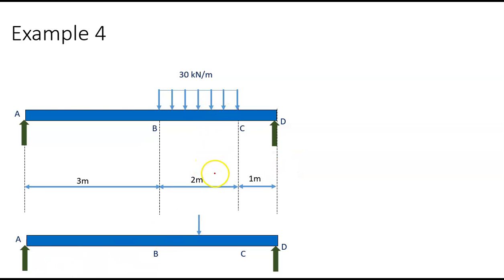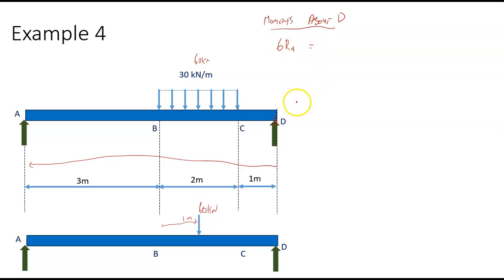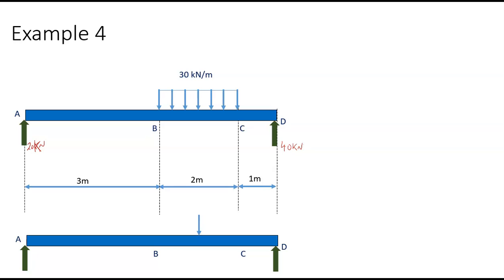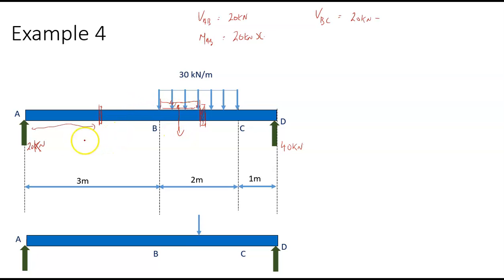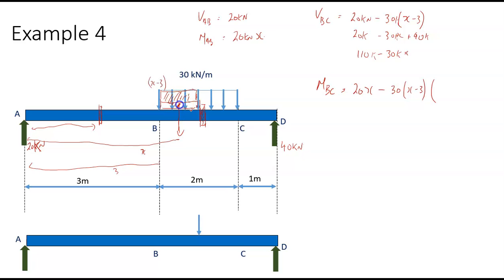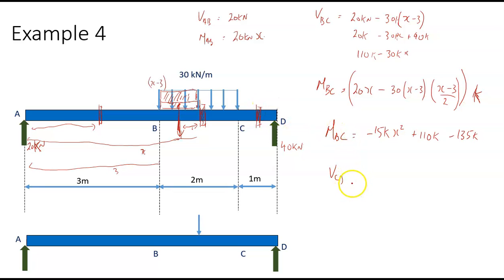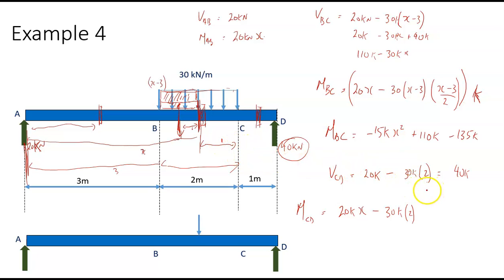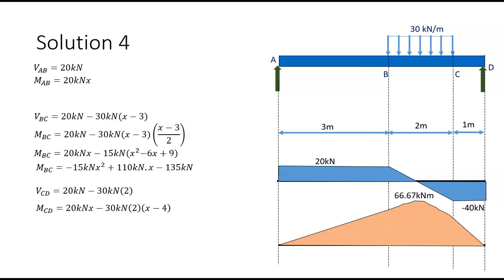Video 12 Shear Force and Bending Moment Example 4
This video shows how to determine the Shear Force and Bending Moment for a simply supported beam.